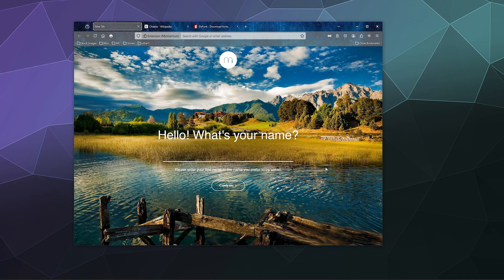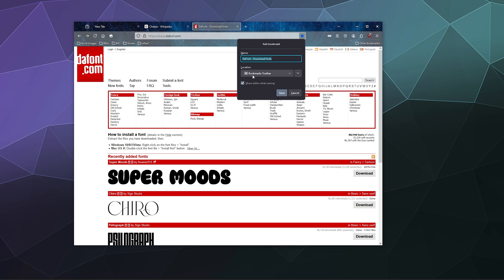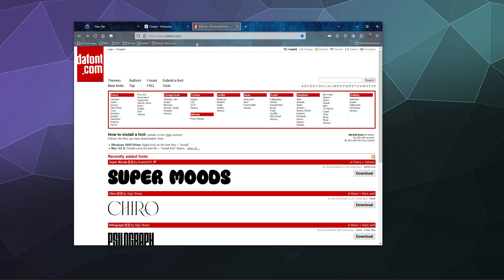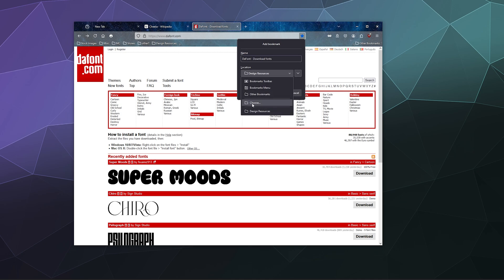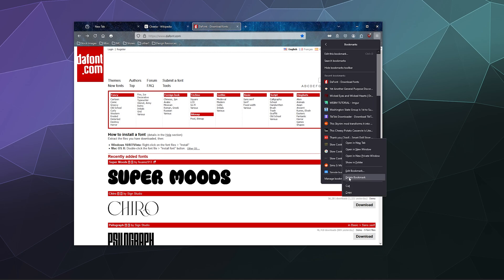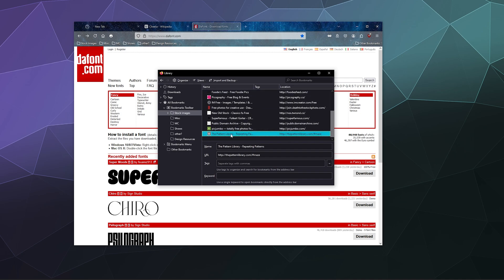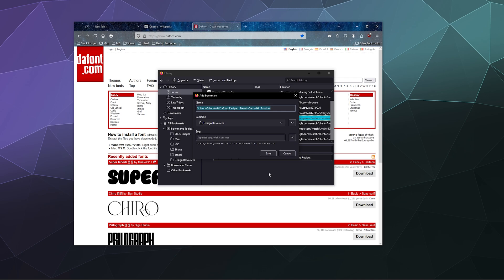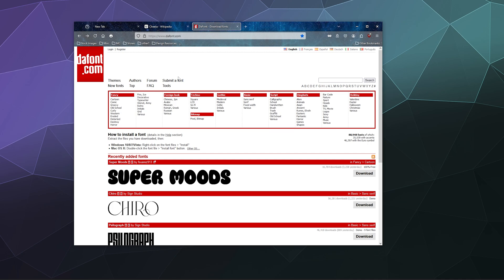How to Bookmark Websites, Delete Bookmarks, and More in FireFox 2024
Quick guide on how to bookmark websites when using Firefox, along with how to delete unwanted bookmarks and use the bookmark menu to manage them all at once. Updated for 2024.